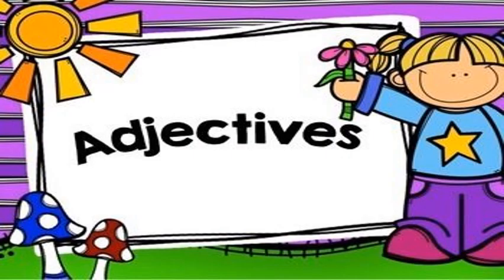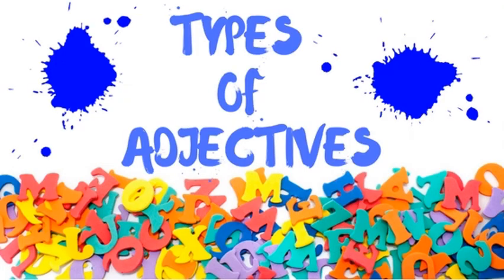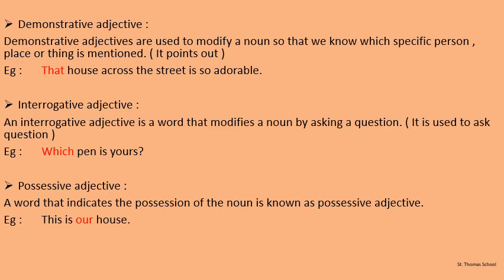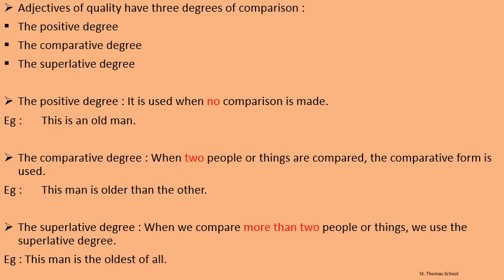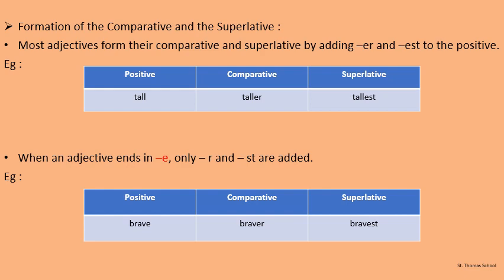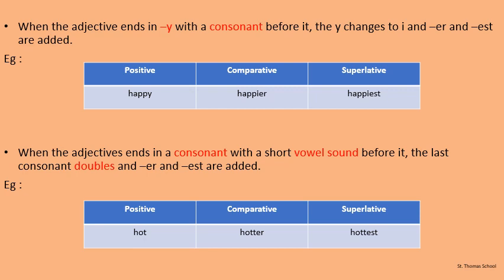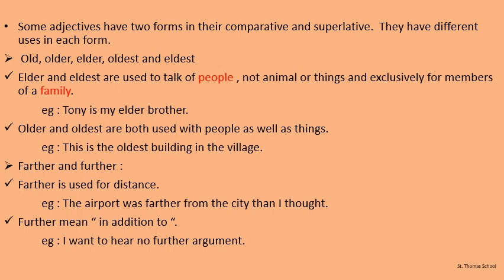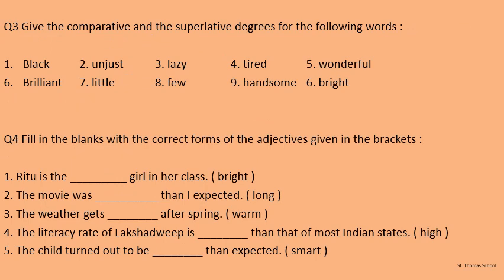Std 7 # English # Grammar # Adjectives